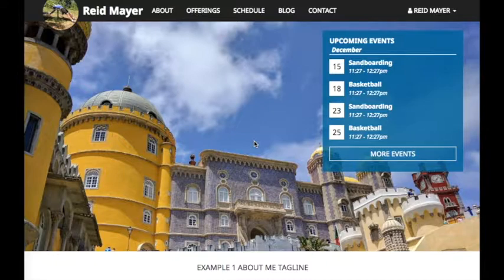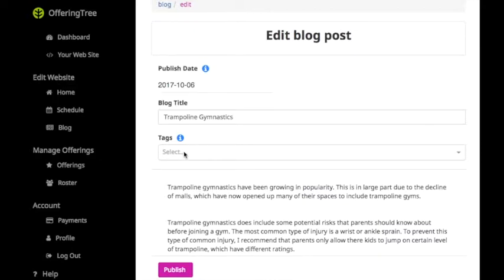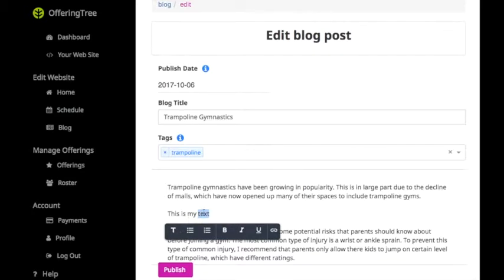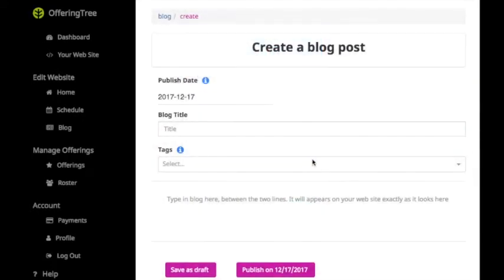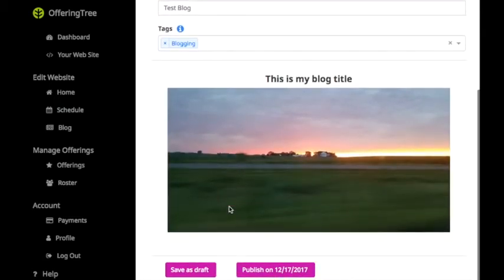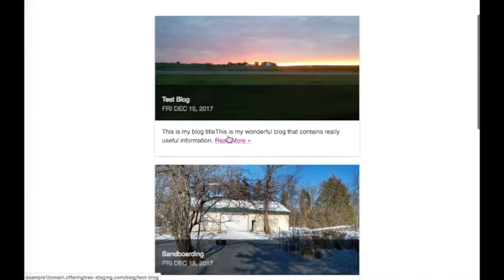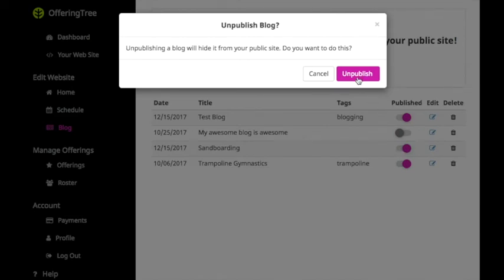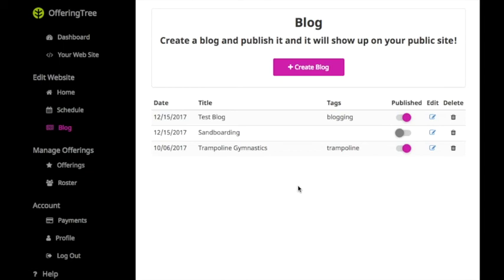Tutorial Blogging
This video demonstrates how to use OfferingTree's blogging feature. You can easily create and publish blogs that show on your website.  You can choose tags to improve SEO and make it easier for people to discover your content.
OfferingTree provides an integrated website solution for wellness professionals (yoga, mindfulness, fitness) that includes a schedule with registration, blog, newsletter and online payments. to learn more.